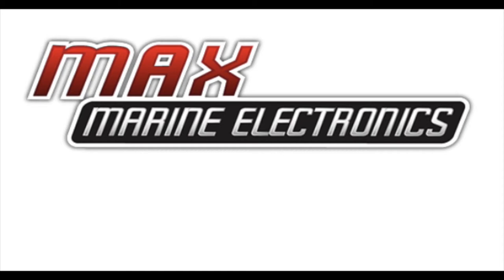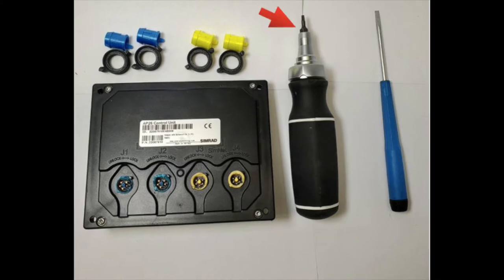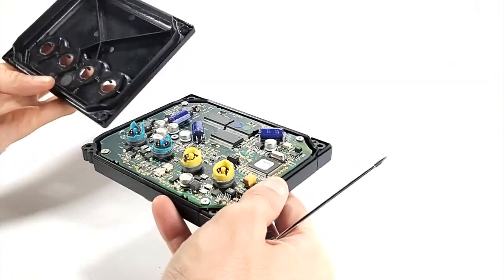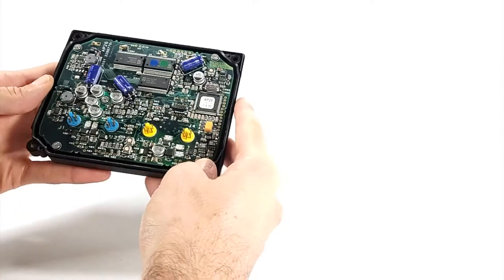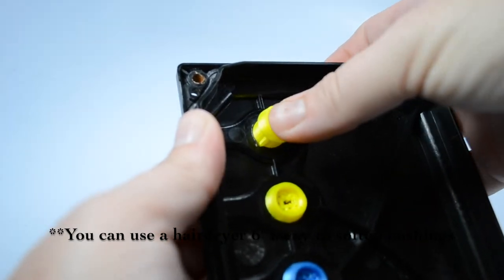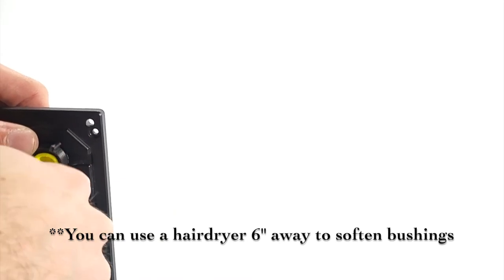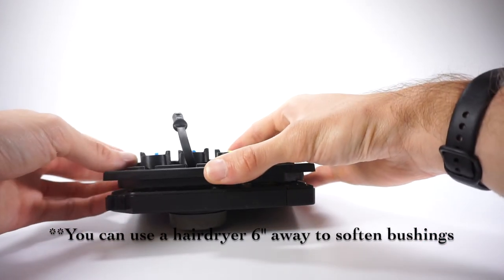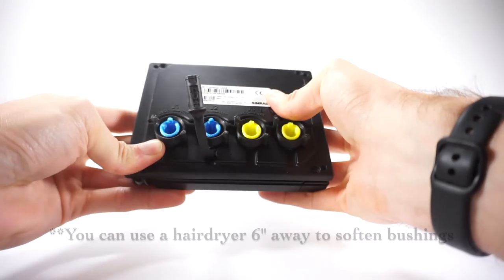Changing Simrad AP16 - AP25 - AP26 Bushing Replacement - How To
If the bushing on the back of your Simrad AP16, AP25, or AP26 need to be changed this video will walk you through how to do so.

See why Max Marine Electronics is your “go-to” source for quality, used, and refurbished marine electronics.